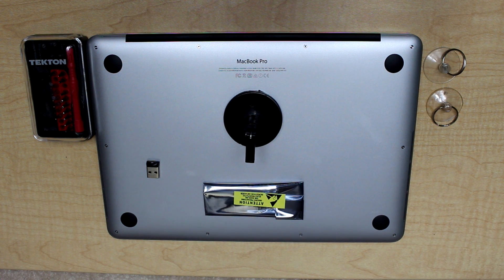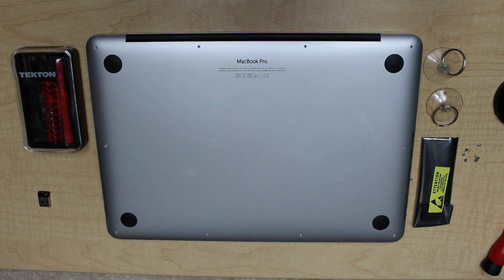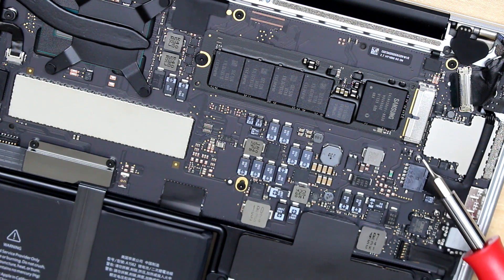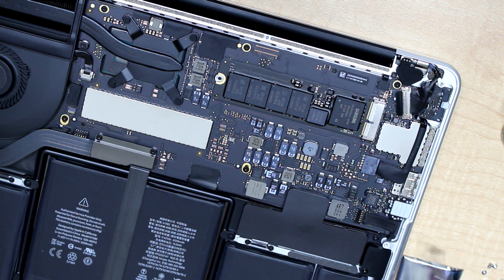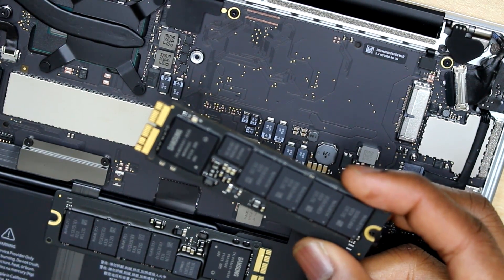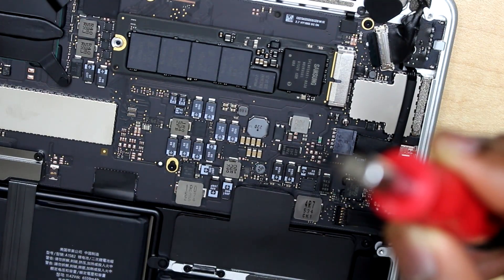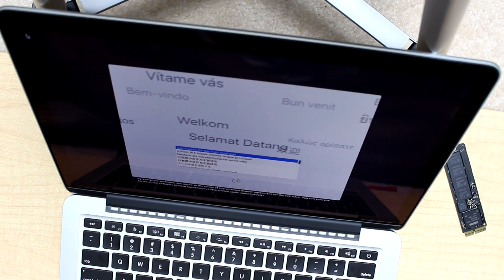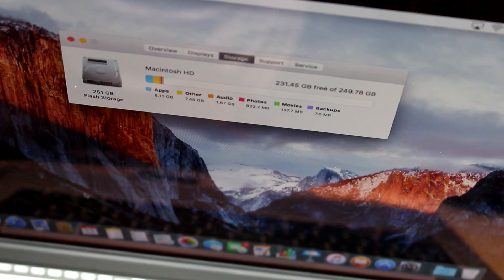Macbook Pro / Air Retina SSD Flash Storage Upgrade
REMOVE THE BATTERY CABLE
This tutorial is valid for all types of Macbook containing an SSD flash storage. A tutorial on how to upgrade/change/remove a SSD Flash storage .Here is the link of the store where you can find the SSD for Mac products.I have this new Macbook Pro 13 inch for a three days, and before I start installing all my programs on a 128 GB I knew that would not be enough

Model 2013 to 2016

Latest 2015 Macbook Pro / Air Retina SSD Flash storage Upgrade
This tutorial is valid for all types of Macbook containing an SSD flash storage. A tutorial on how to upgrade/change/remove a SSD Flash storage .Here is the link of the store where you can find the SSD for Mac products.I have this new Macbook Pro 13 inch for a three days, and before I start installing all my programs on a 128 GB I knew that would not be enough. I wanted to do the upgrade myself instead of going to a repair shop. It save me money, and It can save you money also.
 You can find those parts online (eBay or Amazon)
I got mine from eBay